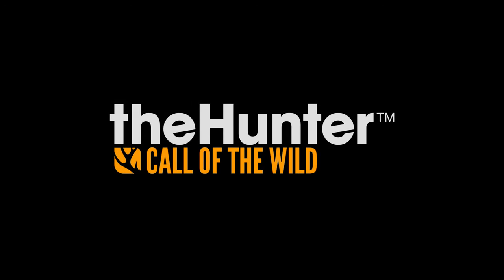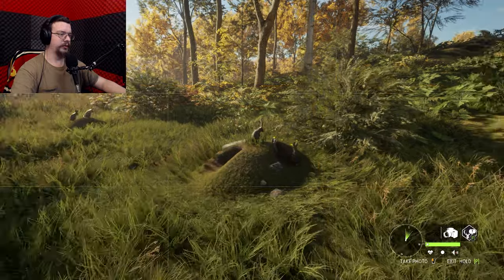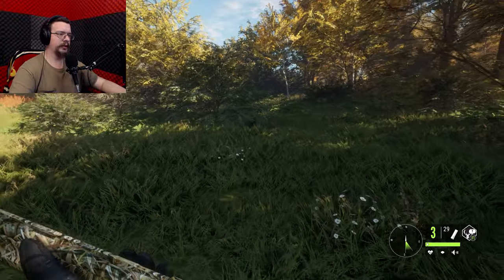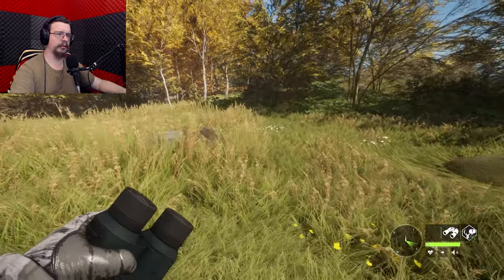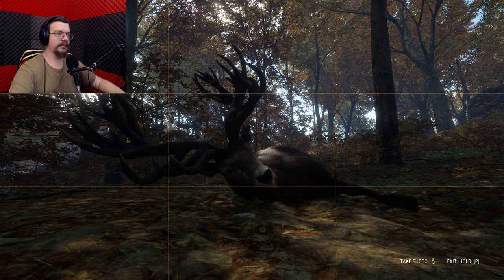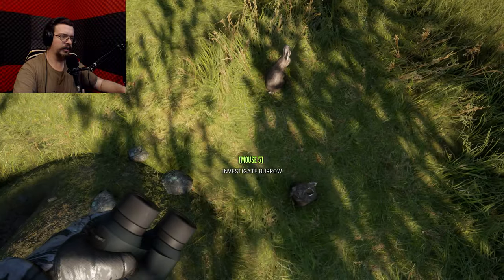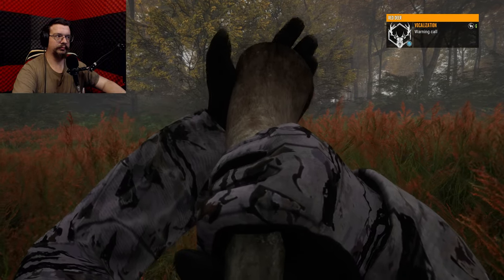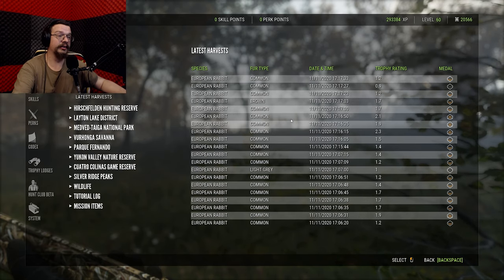Easy Money with Bugged Bunnies and Red Deer! The Hunter Call of The Wild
Using the bugs to an advantage. Making money of the broken rabbits.

Remember to turn quality settings as high as your device can handle for best visual experience! 1440p Recommended!

Cpu: Intel I9 9900k All core lock at 5 ghz
Memory : 32GB Corsair vengeance 3200mhz
MB: Asus z390 prime a
Graphics card: EVGA RTX 2080 TI FTW3 Ultra Hybrid (Mod 240mm rad)
Display x2:  Asus VP28UQG 4k, Acer B286HK
Audio: GoXLR Mini, Shure SM58, Corsair HS50
Cam: Logitech C920
Peripherals: Logitech G413 Keyboard, Logitech G502 Mouse